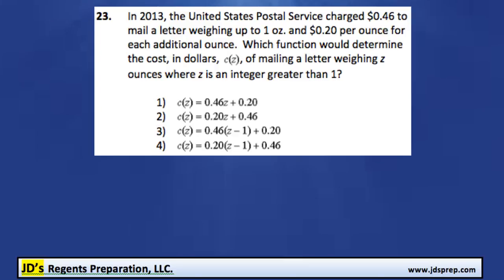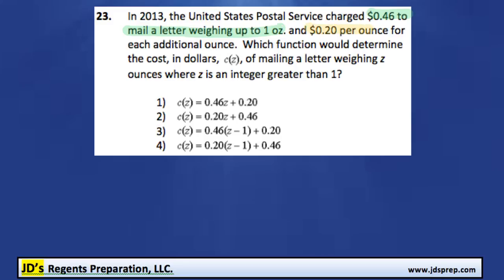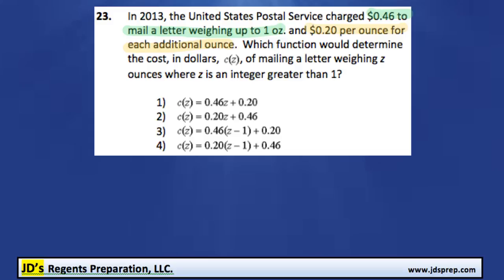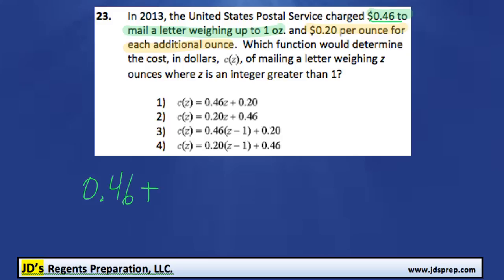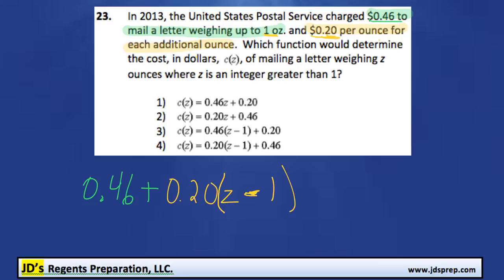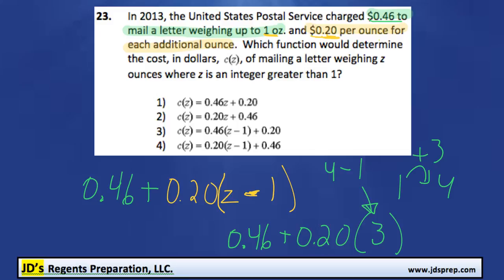Alg 01 2015 23